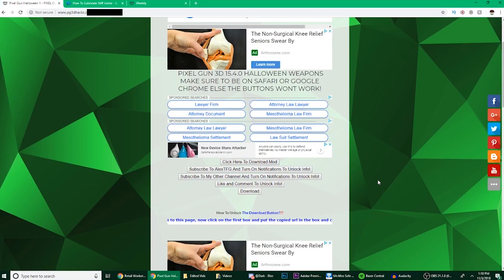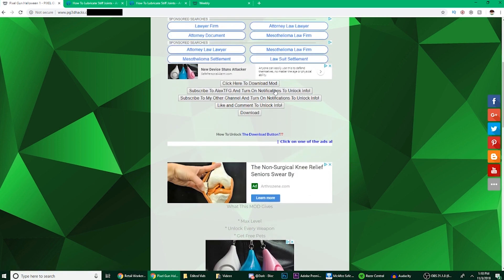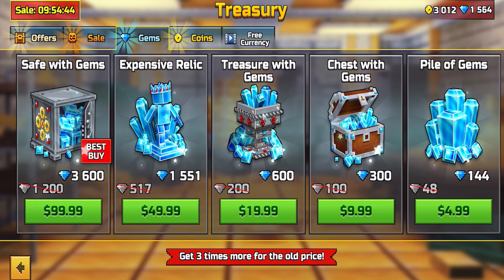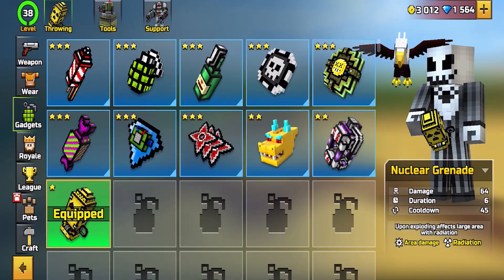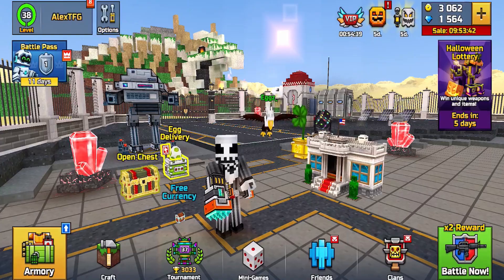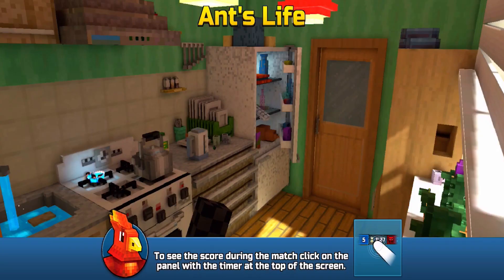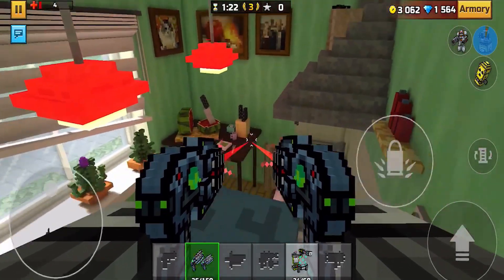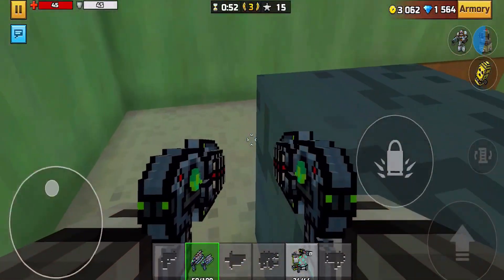Pixel Gun 3D 15.4.1 Mod To Get All Clan Weapons For Free (No Root, No JB) Working